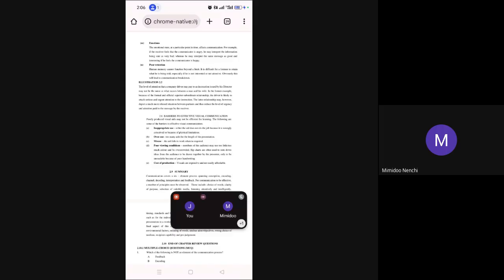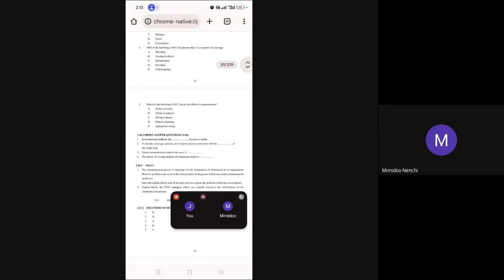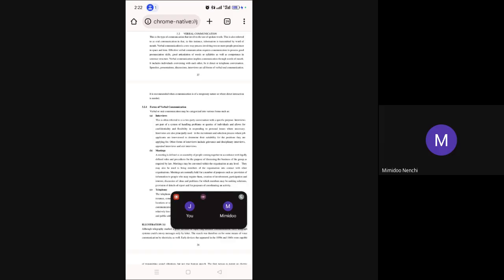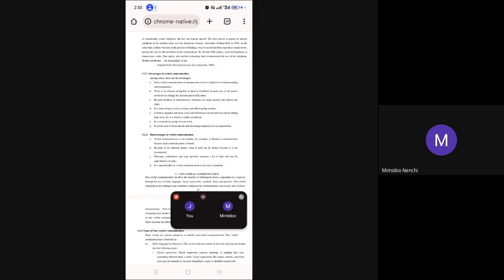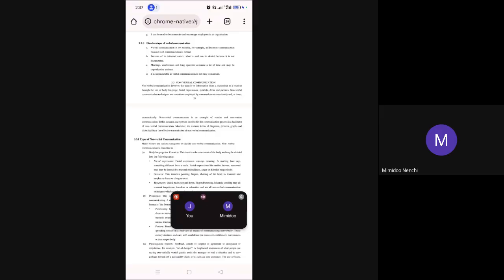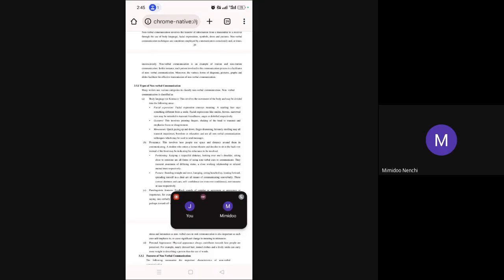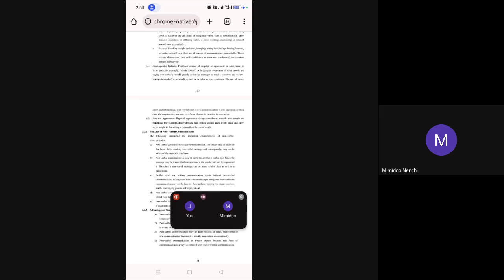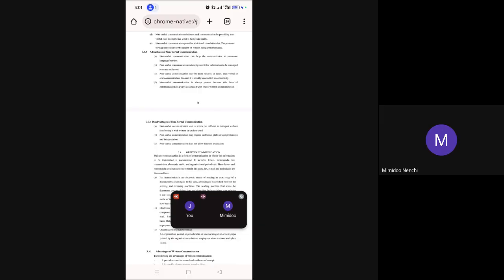ATS 1| COMM Skills | WEEK 06| OSAD TUTORS - 2026/02/15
ATS 1| COMM Skills | WEEK 06| OSAD TUTORS - 2026/02/15 13:09 WAT - Recording